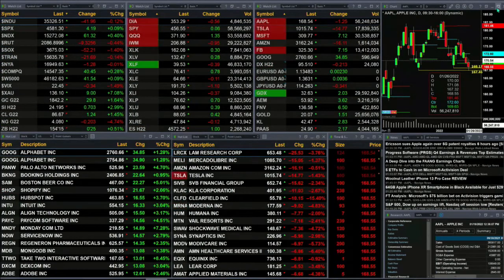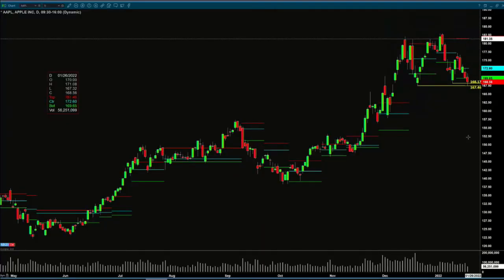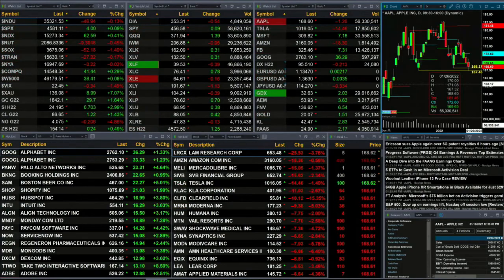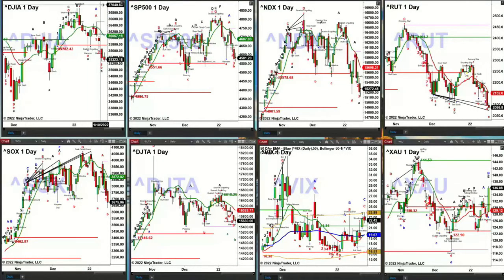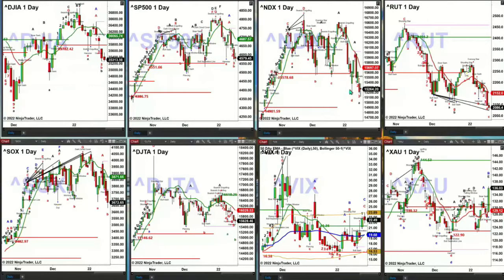January 19th, 2PM ET Market Update on TFNN - 2022